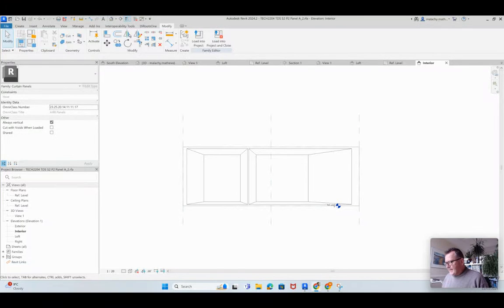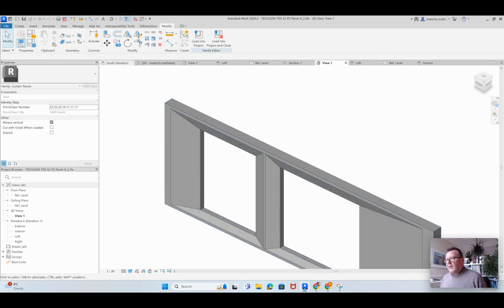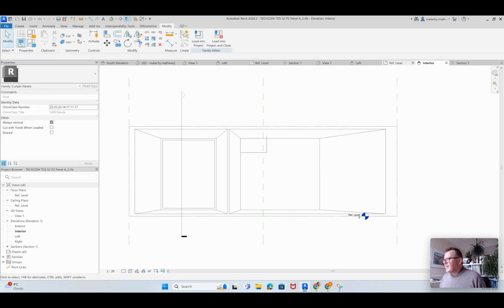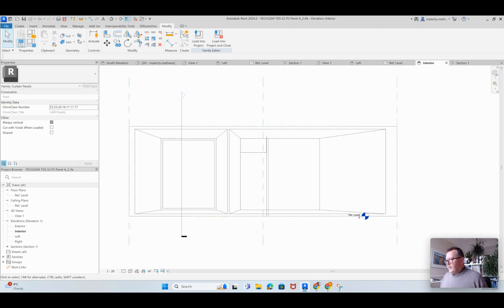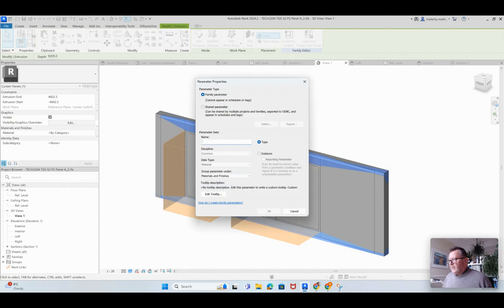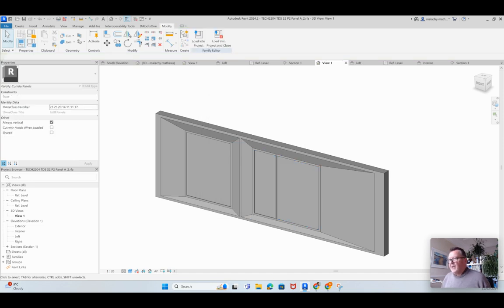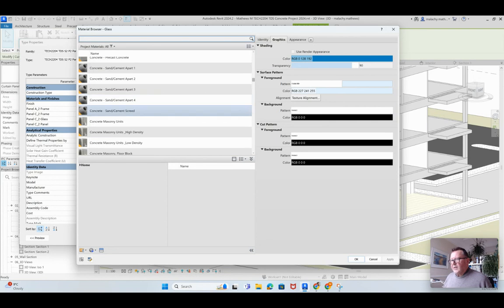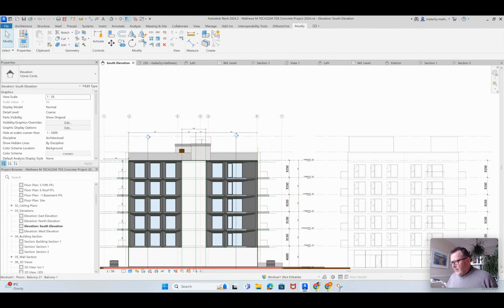TECH2204 TDS Concrete Building 2024 Part 27 - Panel C Part 2